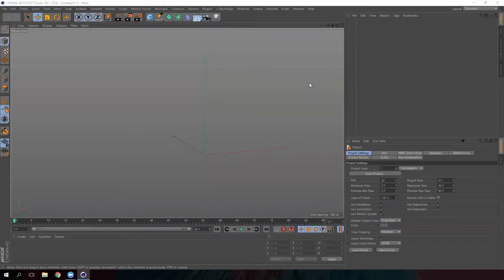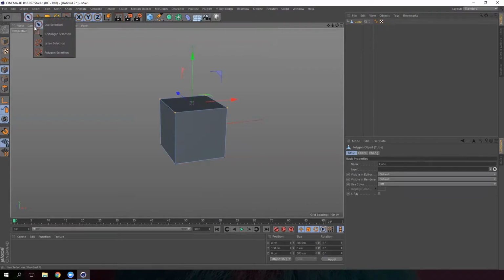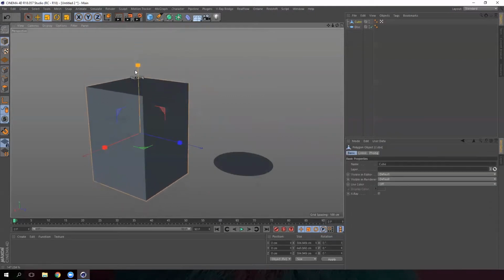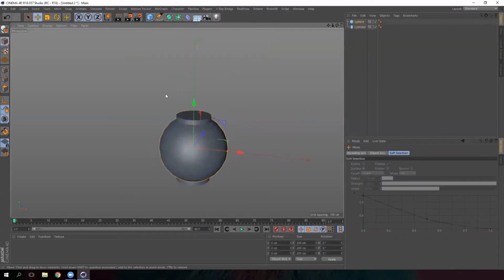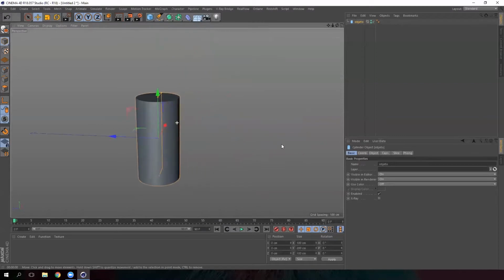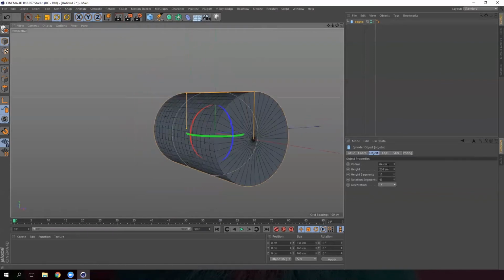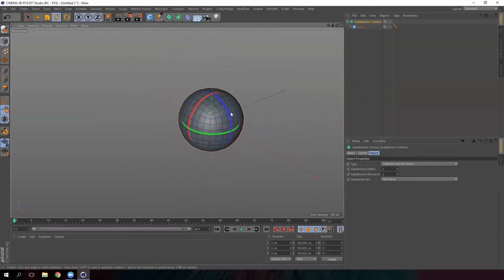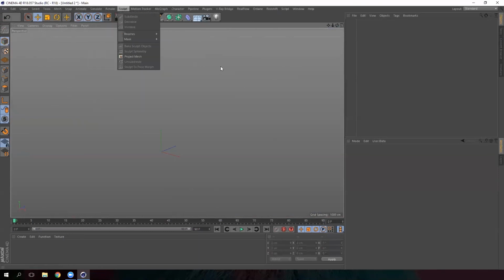04/23 Interface — Animation: Bring your 3D models to life_ENG